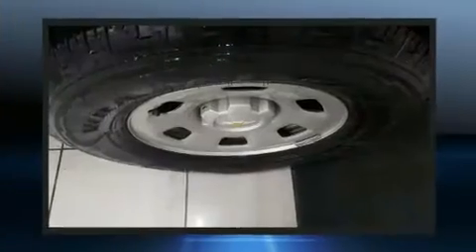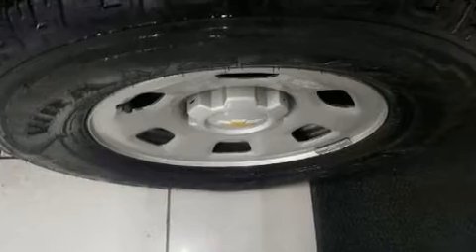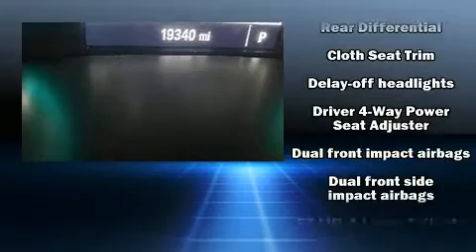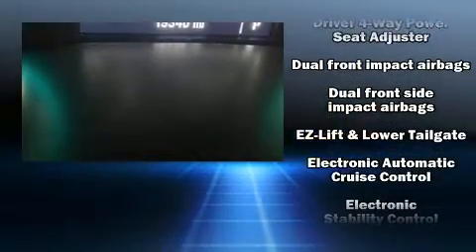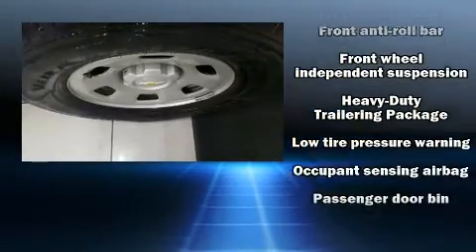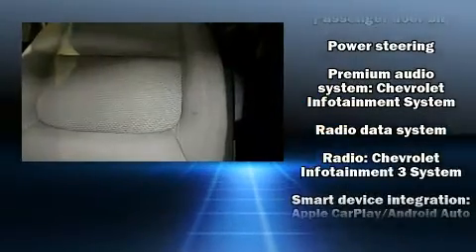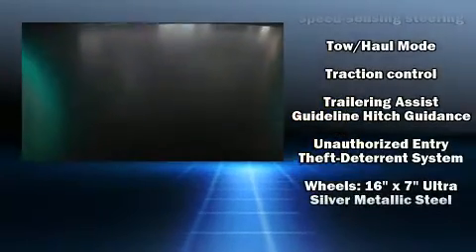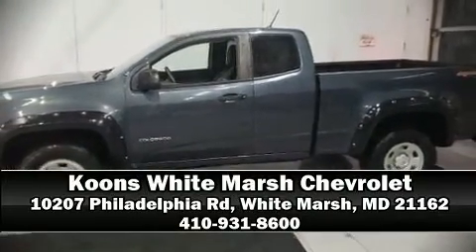2019 Chevrolet Colorado Work Truck in White Marsh, MD 21162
Introducing the 2019 Chevrolet Colorado. With less than 20,000 miles on the odometer, you can be confident that this pre-owned vehicle will provide you reliable transportation. Smooth gearshifts are achieved thanks to the refined 6 cylinder engine, and for added security, dynamic Stability Control supplements the drivetrain. Four wheel drive allows you to go places you've only imagined. Top features include power windows, variably intermittent wipers, a trip computer, a rear step bumper, front bucket seats, air conditioning, tilt steering wheel, and 1-touch window functionality. Audio features include an AM/FM radio, and 6 speakers, providing excellent sound throughout the cabin. With side curtain airbags supplementing the rest of the safety network, you can be assured that you and your passengers will experience top-tier protection. A Carfax history report indicates just one previous owner. Our experienced sales staff is eager to share its knowledge and enthusiasm with you. We'd be happy to answer any questions that you may have. Come on in and take a test drive!